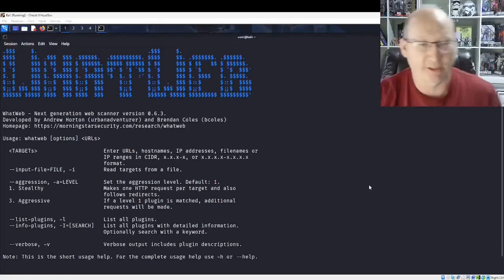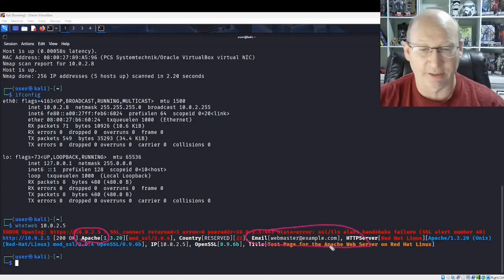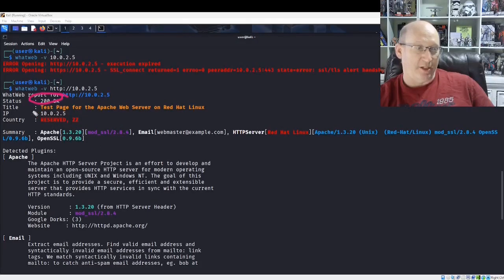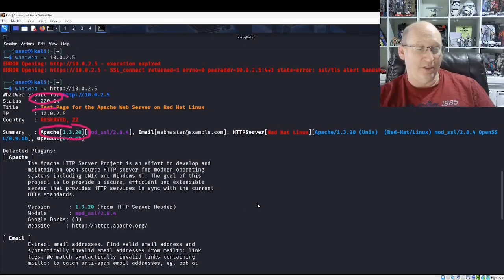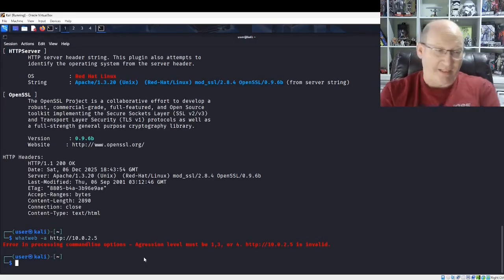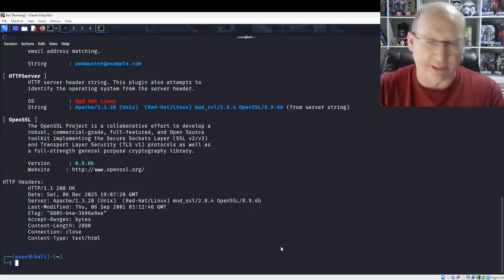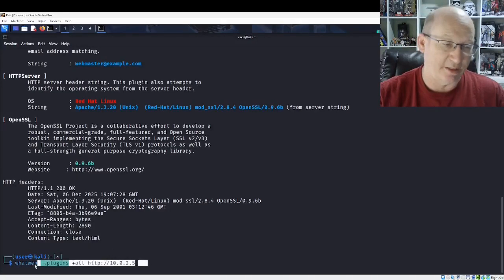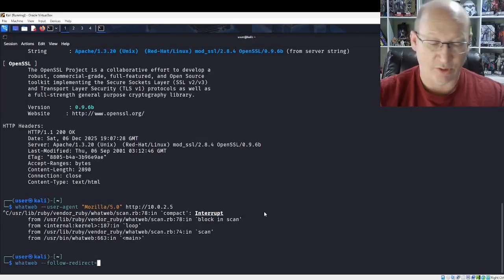This Tool Identifies ANY Website in Seconds | WhatWeb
Learn how to get started with WhatWeb, a powerful tool used in cybersecurity and ethical hacking to identify services in seconds. This video is designed for those interested in network security, digital forensics, and penetration testing, and will show you how to leverage WhatWeb alongside other security tools like Wireshark and Kali Linux for comprehensive network reconnaissance. Understanding how to use WhatWeb is crucial for cyber defense, as it helps in security testing, network monitoring, and incident response. By mastering WhatWeb, you'll enhance your skills in OSINT, digital privacy, and security practices, which are essential for any cyber training program, including those leading to certifications like Security+, CYSA+, and other infosec training courses. Whether you're a beginner or an experienced professional like Professor Messer, this video will guide you through the process of identifying services quickly, which is vital for network mapping, privacy protection, and pen testing. By the end of this video, you'll have a solid foundation in using WhatWeb for network sniffing, ARP spoofing, and DNS spoofing detection, making you more proficient in cyber tips, digital security, and overall cybersecurity.